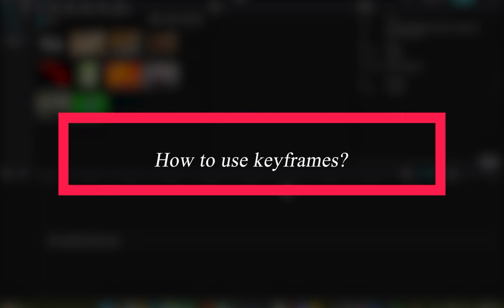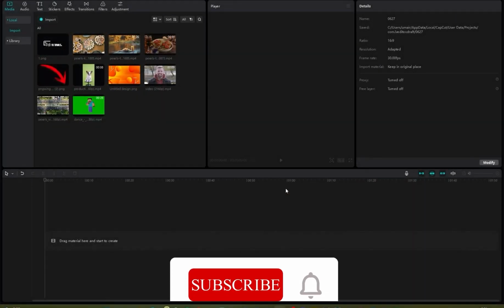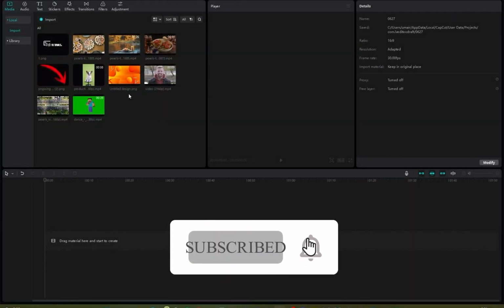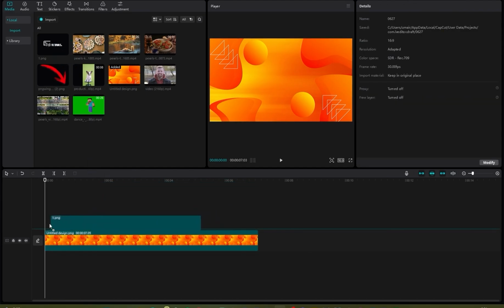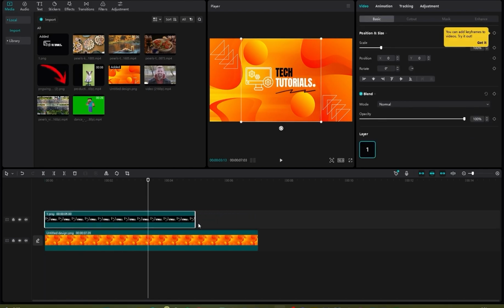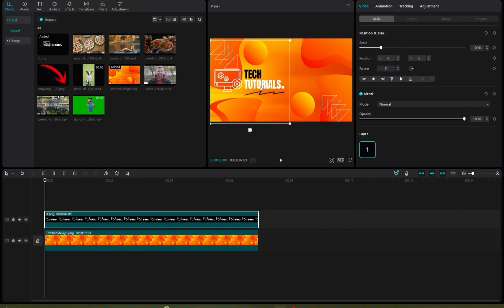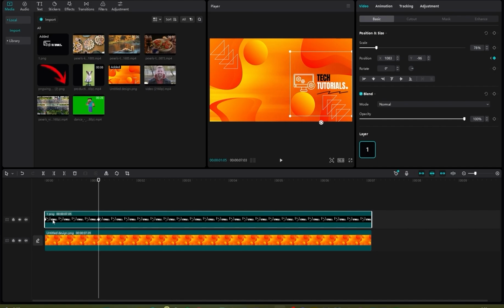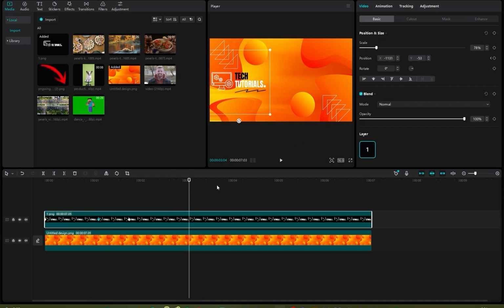How to Use Keyframe in CapCut PC (2024)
In this tutorial, discover how to use keyframes effectively in CapCut PC 2024, to transform your videos into cinematic masterpieces. Learn step-by-step techniques and unleash your creativity like never before.

Whether you're a beginner or seasoned editor, this guide will elevate your editing game and help you produce stunning visuals. Don't miss out on unlocking the full potential of CapCut PC's keyframe tool!